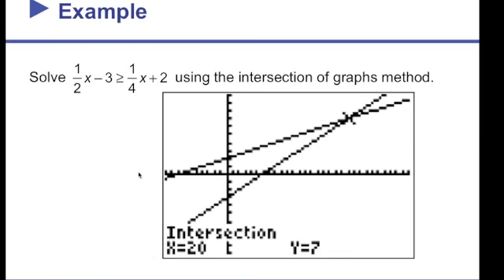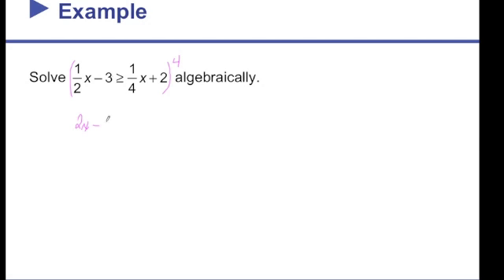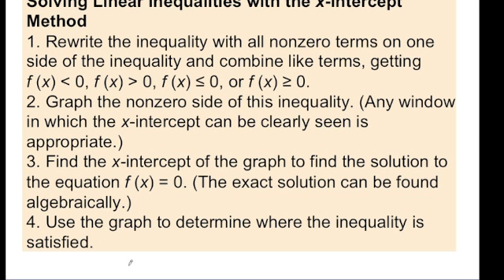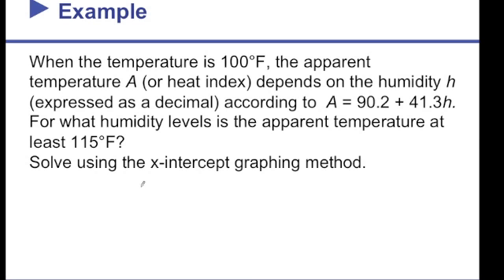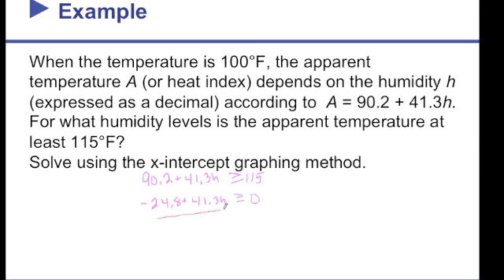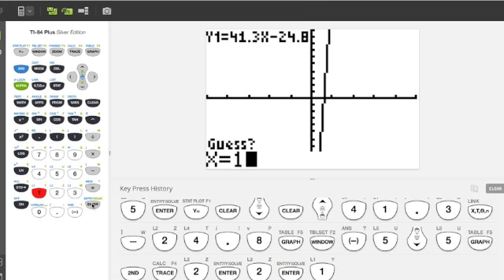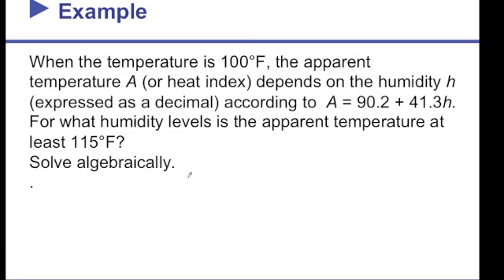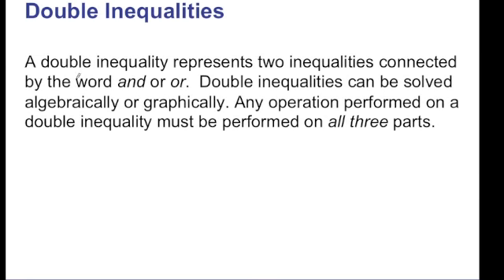CAiC 2 4b